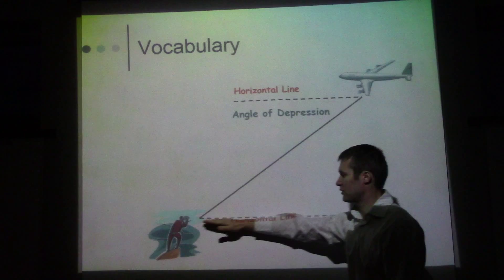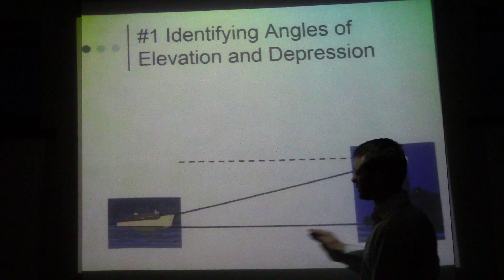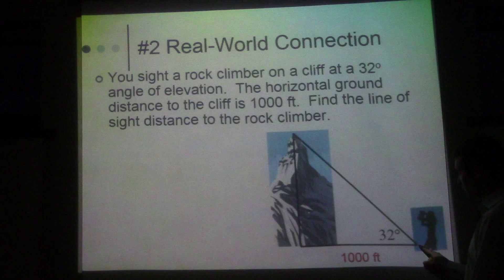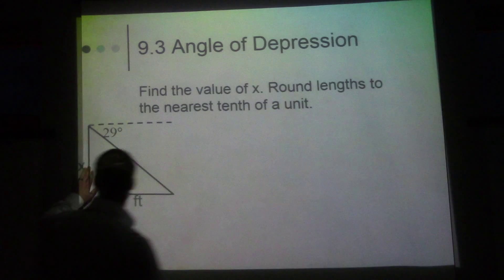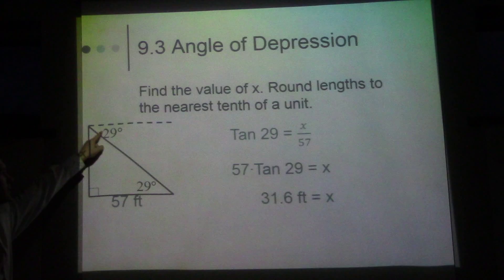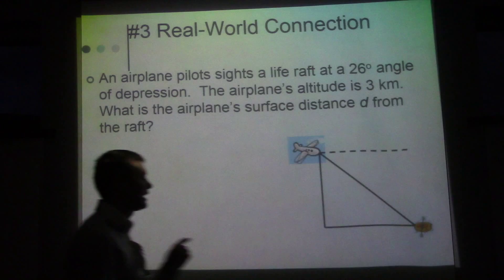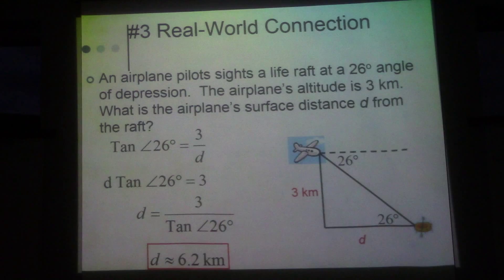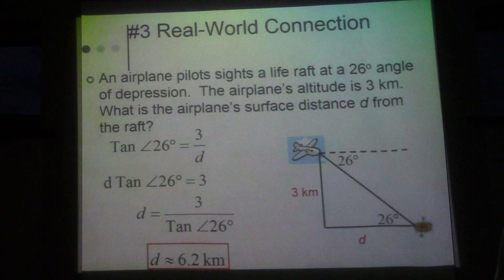9.3 Angles of Elevation and Depression Mr. Gettman